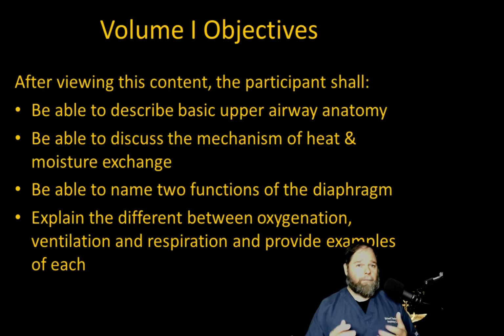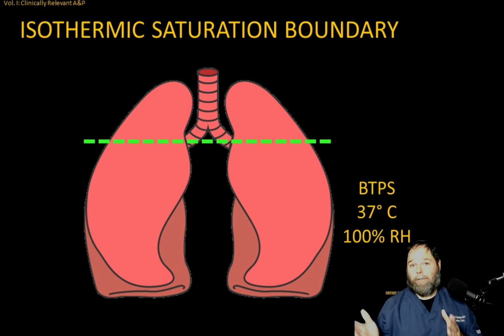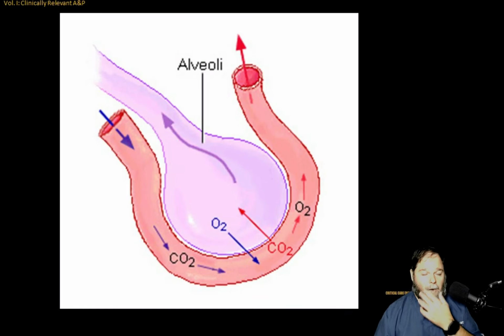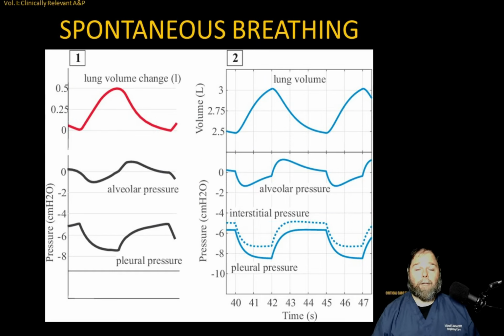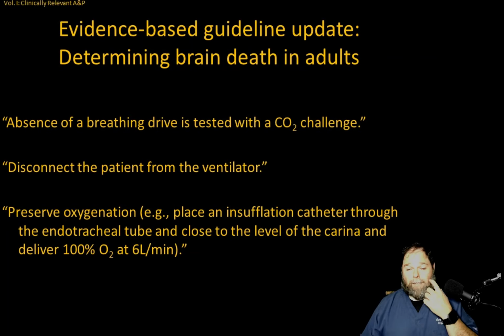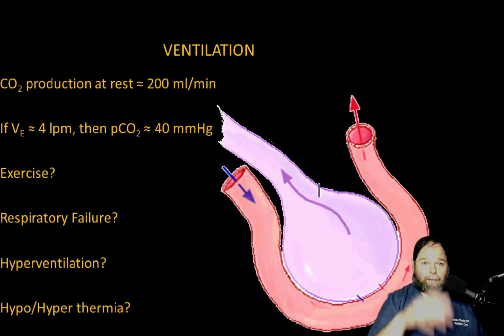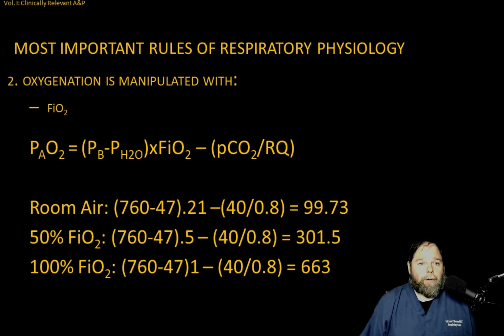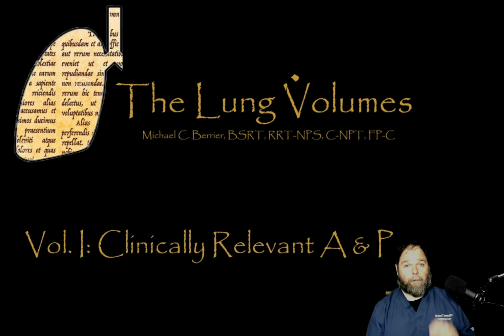The Lung Volumes: Volume 1-Clinically Relevant A&P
Welcome to the first episode of The Lung Volumes, a series all about helping clinicians in critical care, acute care, and critical care transport provide the best respiratory care to your patients.

To receive full CME credit for watching, visit the CME Collective powered by IA Med